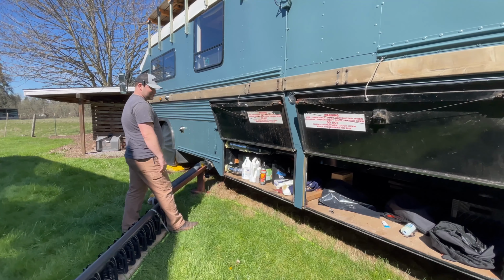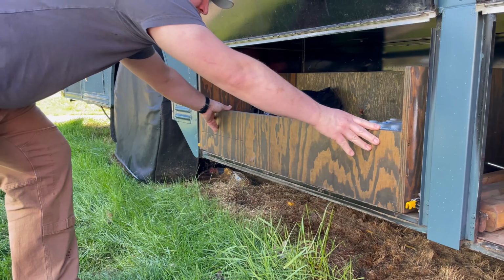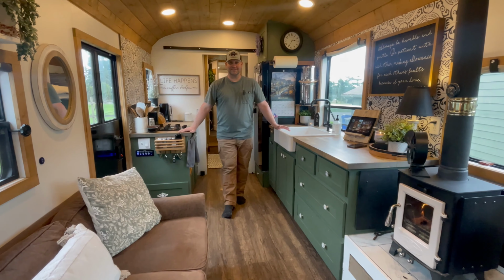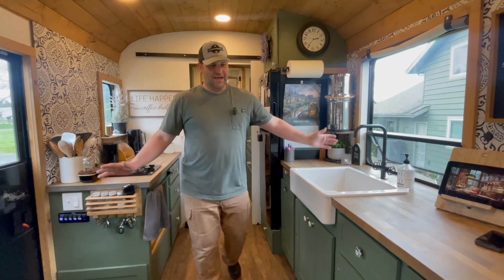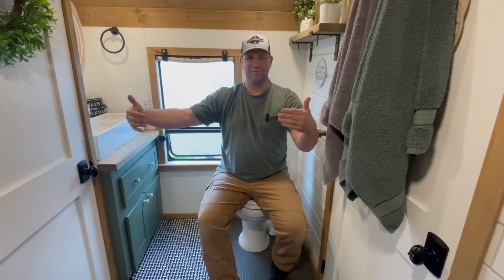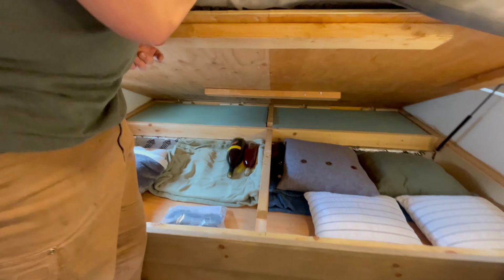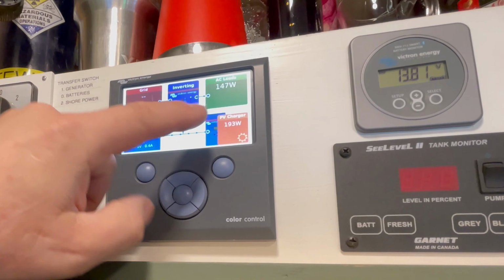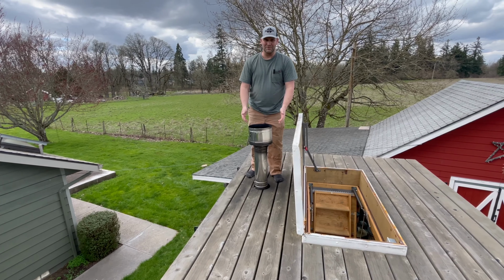We can't believe we live in a Tiny House!!! - Full Skoolie tour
In this video we show a long awaited walkthrough of our Skoolie, a remodeled 1994 Bluebird 40' school bus. Many people have asked where we are living now and what is this "bus" we keep talking about. When we sold our home in 2022 we moved full time into this bus and rented a RV pad from some dear friends in Salem Oregon while we prep our land for full-time living in North Idaho. We will park the bus under the open area of the shop.

Watch a Firefighter and a stay at home Mom carve out an Off Grid Homestead in the North Idaho Wilderness. Come along on our journey towards freedom and independence not just for us but many Generations to come, all to the glory of God.